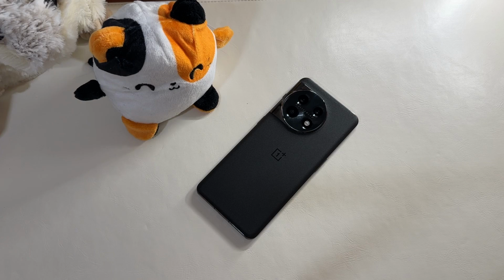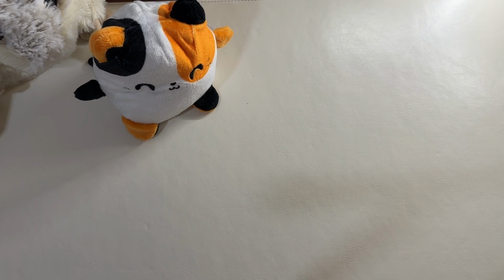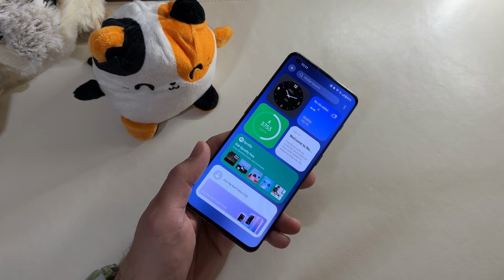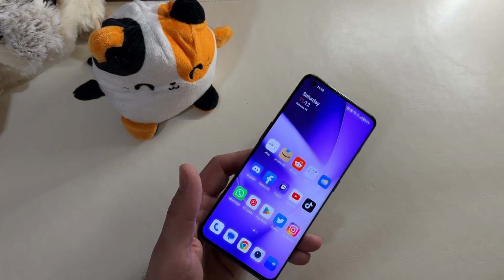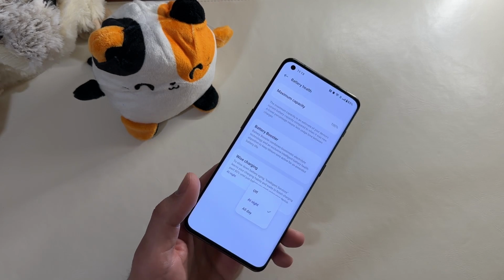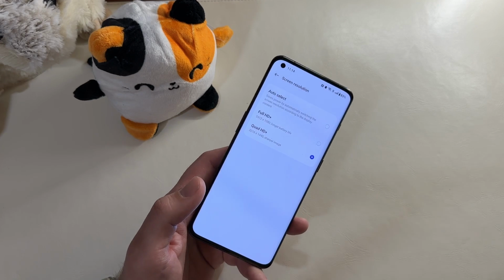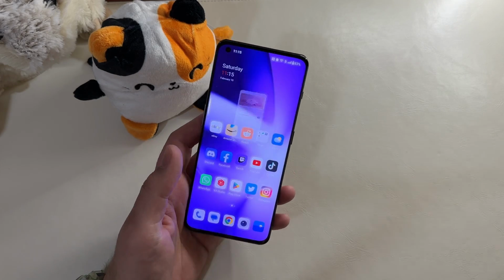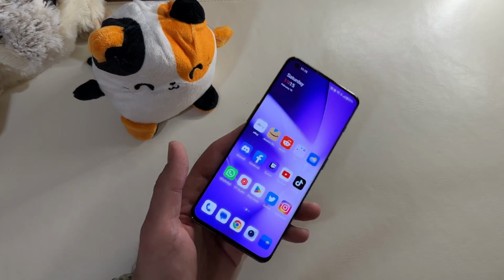OnePlus 11 Tips and Tricks - Do These Things First!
Save tons on your monthly phone bill with my partner Mint Mobile

Not the most Earth shattering settings to change, but definitely things that I did that helped my experience. These are the first five 5 things I think you should be doing when you get your OnePlus 11!